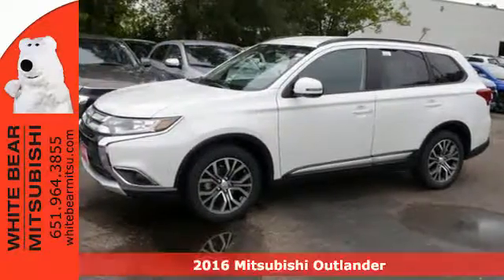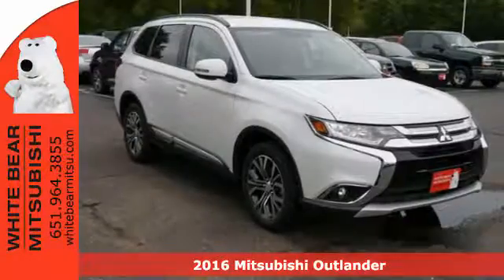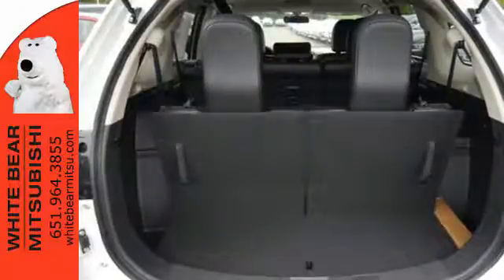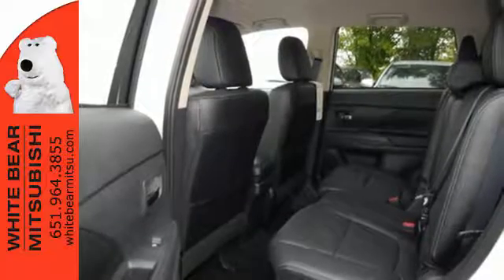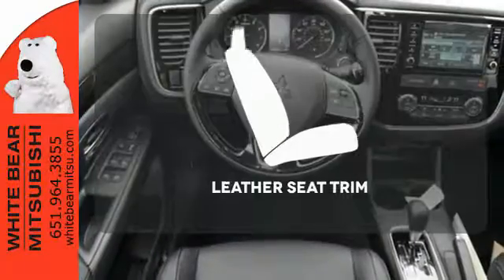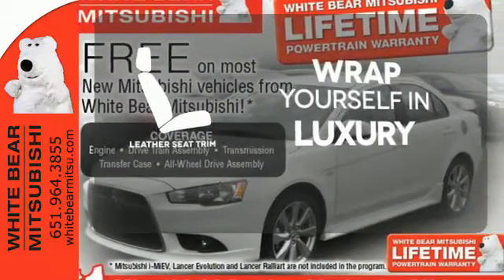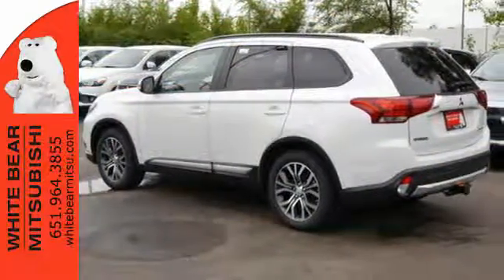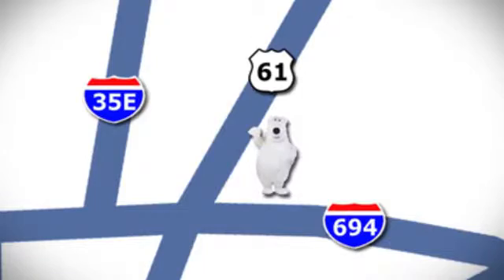New 2016 Mitsubishi Outlander St-Paul White-Bear-Lake, MN #80065 - SOLD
Year: 2016
Make: Mitsubishi
Model: Outlander
Trim: AWC 4dr SEL
Engine: 2.4 L 4 Cyl. Cyl.
Transmission: Automatic
Color: Diamond White Pearl
Stock #: 80065
VIN: JA4AZ3A36GZ064967
Check out the low price on this Outlander with Leather Heated Seats with a a Power Driver Seat. Add a striking new design, this All Wheel Drive 7 Passenger Outlander SEL adds some great upgrades and still comes standard with an affordable price. ** Upgrades include Backup Camera, Heated Seats, Alloy Wheels, Fog Lights, Touch Screen Radio with HD ** This Outlander gets excellent MPGs, is a Top Safety Pick Plus and has been awarded by Kelley Blue Book as having the lowest costs of ownership in its class. Add excellent reliability history, and you have yourself a no-excuses SUV! Even though this price is less than a comparable RAV4 or Honda CR-V, This SUV isn't stripped down either. Bluetooth, Full Power Features, Tinted Windows, 7 Passenger Seating, Air Conditioning, Cruise Control, 7 Airbags and ABS brakes with traction control. With a 5 year Bumper to Bumper Warranty and our Free Forever Warranty on the Powertrain, this value is simply unbeatable. With these prices and our Free Lifetime Warranty, its easy to see why White Bear Mitsubishi has sold more new Outlanders than any other dealer in the USA for the past two years! Come in for a test drive, we'll prove why we have the best value in a new 7 passenger crossover!

Address:
3400 Highway 61 N